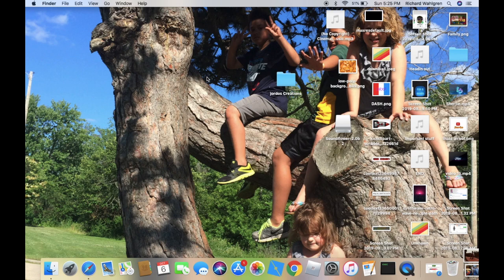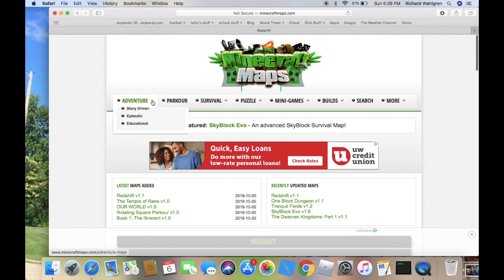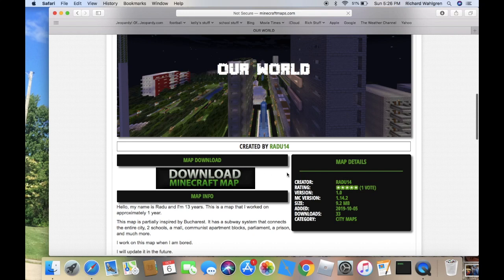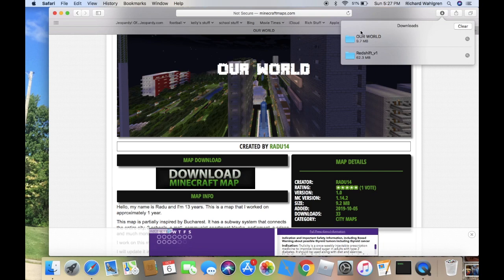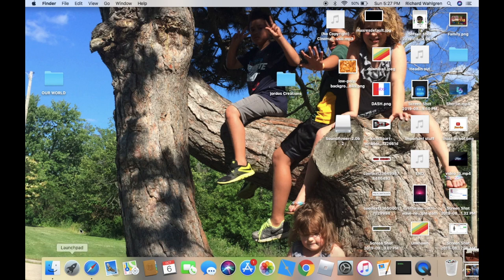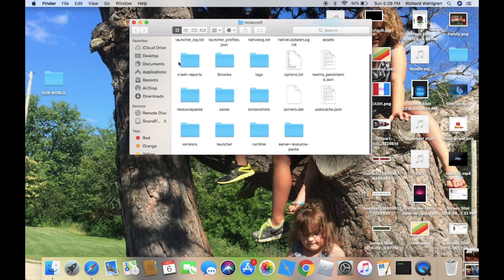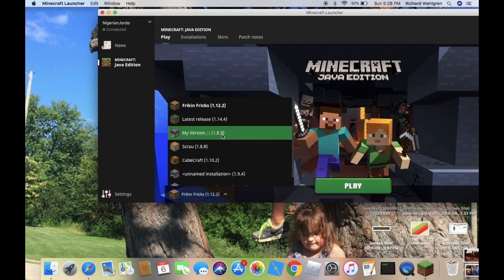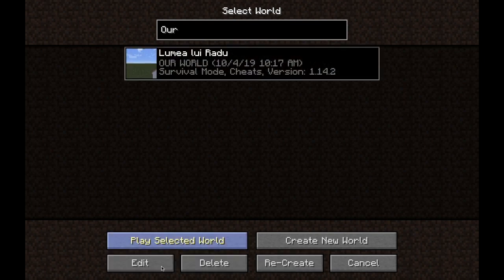How to download a Minecraft map (Mac) (2019)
Basic steps on how to download a Minecraft map on a Mac easily!

Copy: ~/Library/Application Support/minecraft